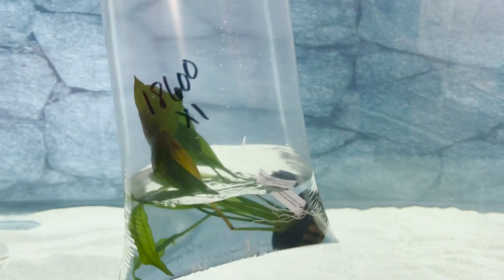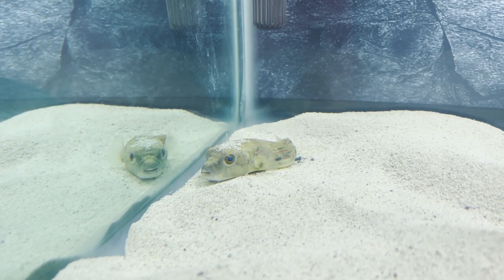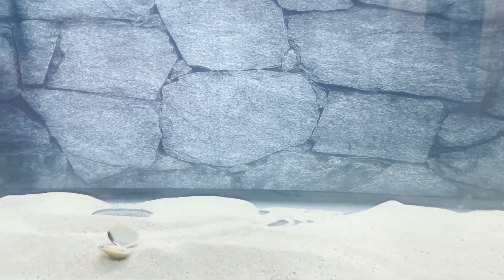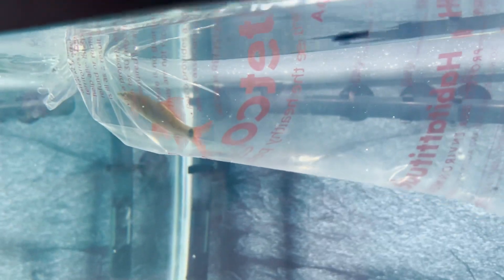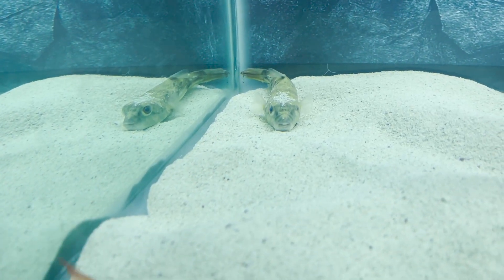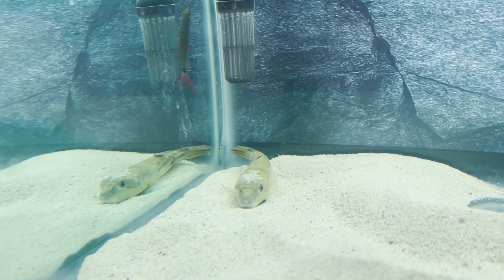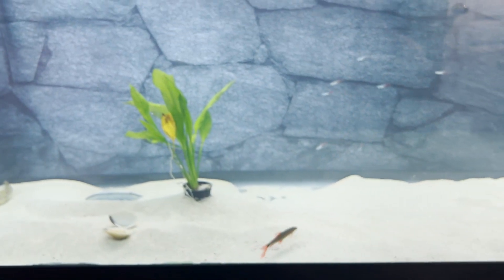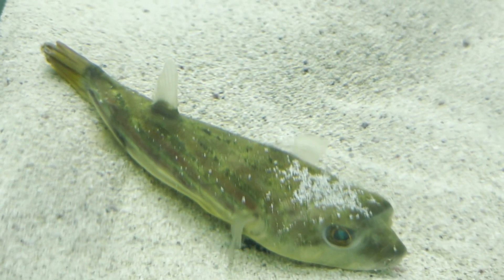I Bought A New Fish From Petco!! For The 125 Gallon Fish tank!!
I am so glad I got this beautiful fish!!!
My Kayak Cart
My Favorite Reel
Favorite Rod
►►►Camera  Gear & Computer Gear ◄◄◄
Cannon 70 D
Macbook Pro